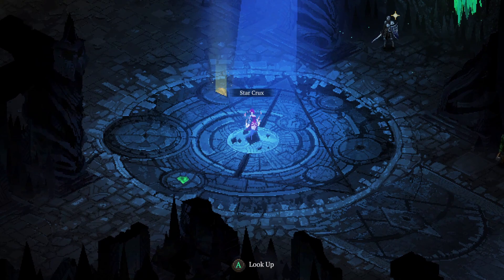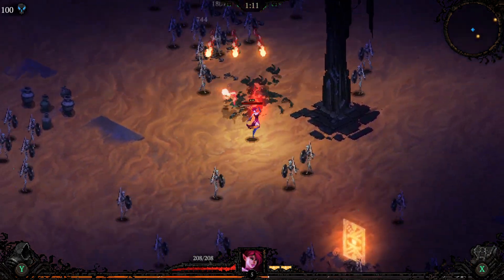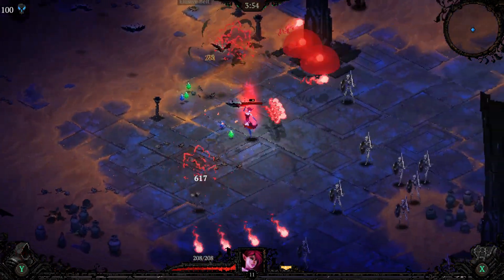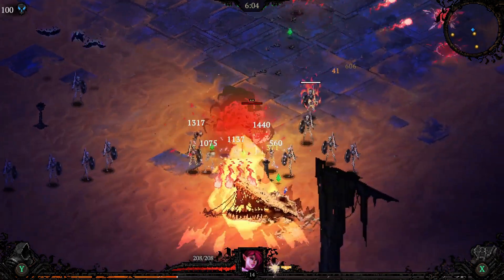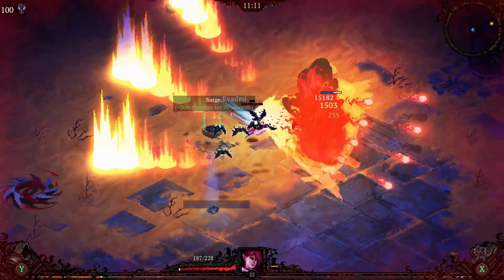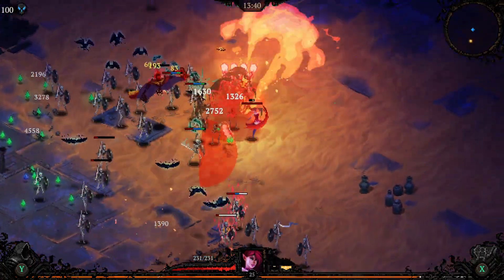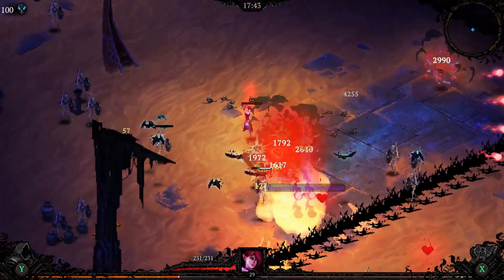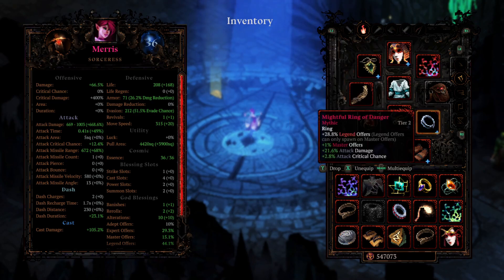Pure Attack Merris! Darkness 100 Death Must Die Beta Branch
Pure Attack Merris in the Beta Branch sure is interesting!